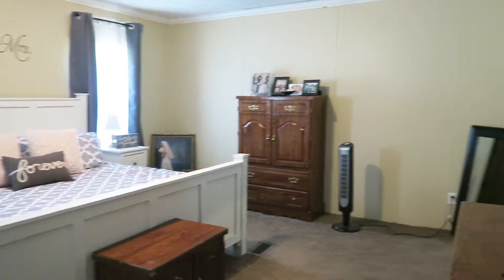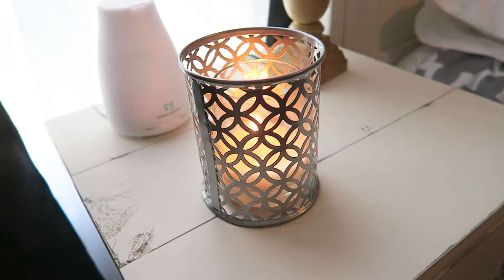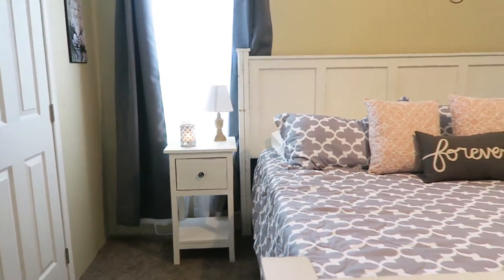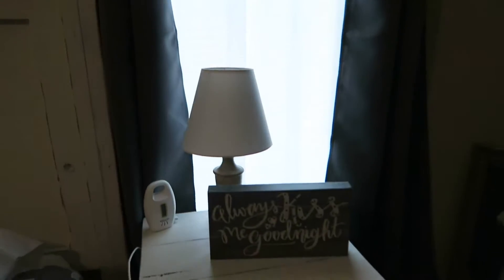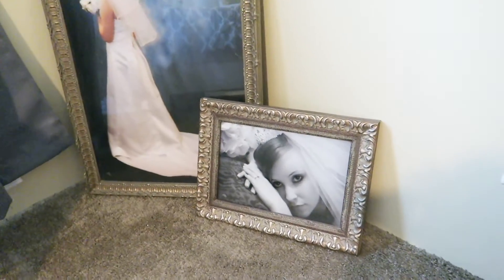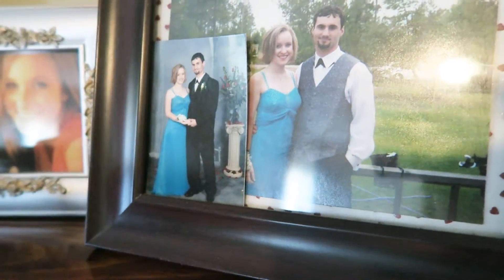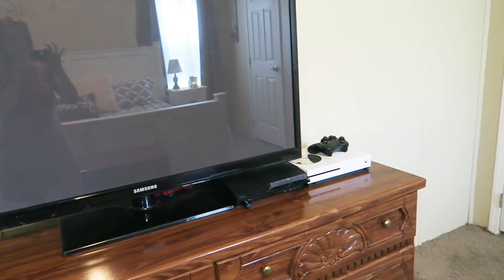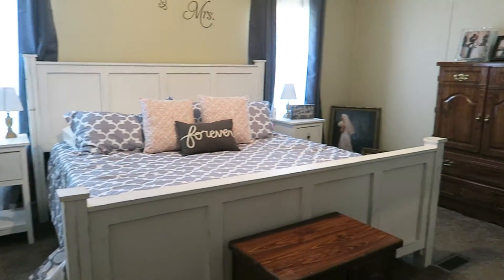Room Tour | Master Bedroom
This is a tour of our his and hers master bedroom! We purchased most everything from Ross, TJ Maxx, and Wal-Mart.  I hope you enjoy! Remember to give it a thumbs up :)